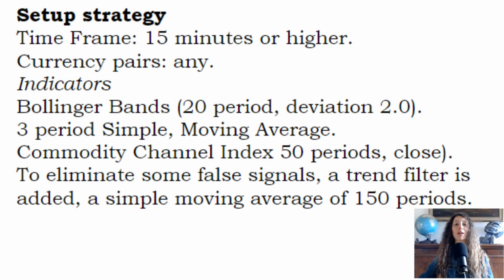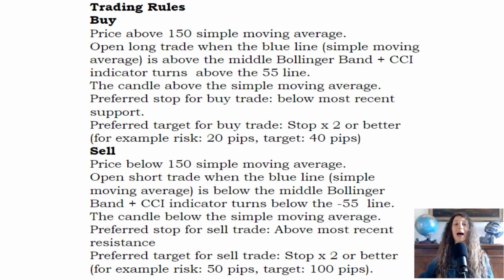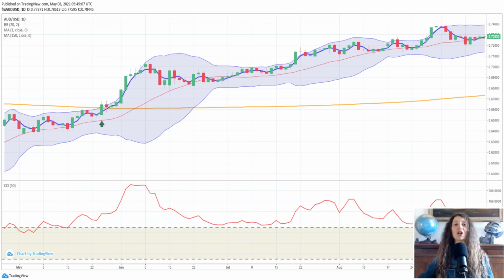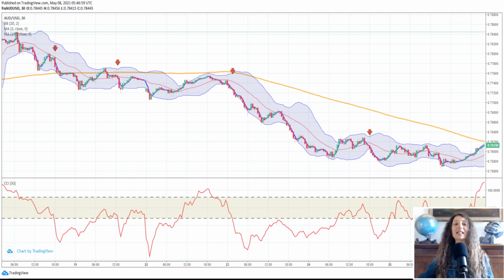Bollinger Bands With CCI Winning Strategy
In this video I will show you a simple but effective strategy Bollinger Bands with CCI oscillator for day trading and swing trading. In this video I show you the setup:
Setup strategy
Time Frame:15 minutes or higher.
Currency pairs: any.
Indicators
Bollinger Bands (20 period, deviation 2.0).
 3 period Simple, Moving Average.
150 Simple moving average close.
CCI 50 with levels 55 and -55.
Buy rules
Price above 150 simple moving average.
Open long trade when the blue line (simple moving average) trades above the middle Bollinger Band + CCI indicator turns  above the 55 line.
The candle above the simple moving average.
Preferred stop for buy trade: below most recent support.
Sell rules reverse
Examples of trades with  visual Backtest.